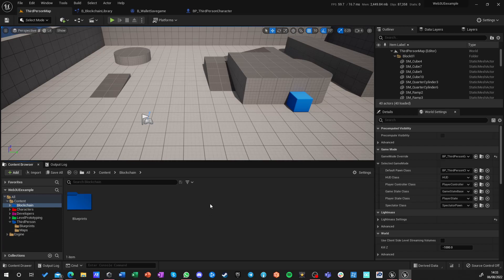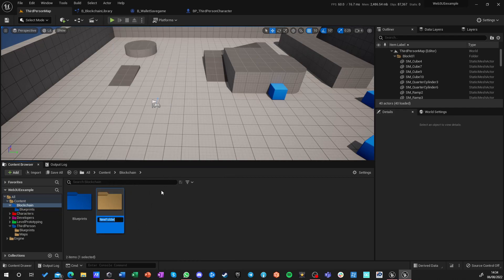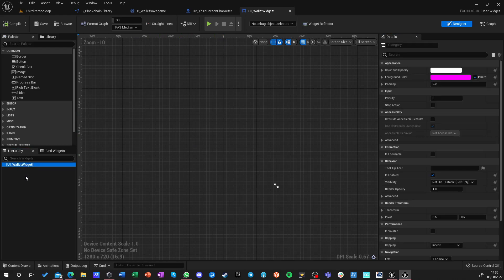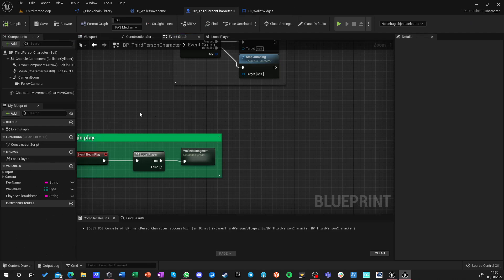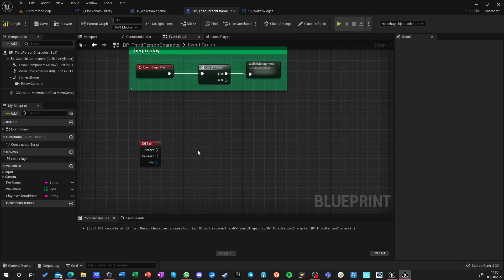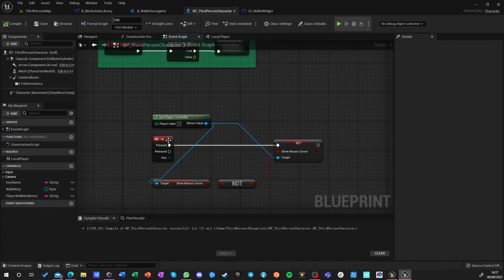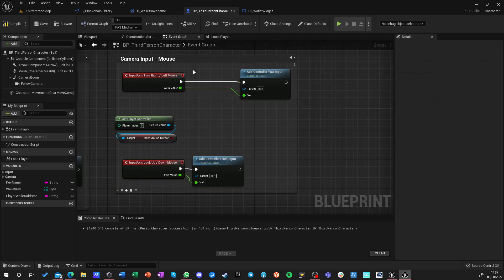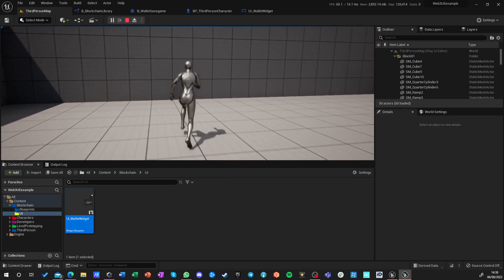Ep.2 - Wallet UI Widget - Web3.UE Blockchain Tutorial in Unreal Engine 5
in this episode, we start building a wallet UI widget!
Content:
0:00 Intro
0:43 Create widget
2:08 Toggle mouse cursor
5:61 How the widget works
7:10 Open/close wallet
8:48 Wallet address
13:33 Copy to clipboard
15:02 verifying in metamask & a block explorer

This tutorial series requires a good understanding of unreal engine 5 blueprints and a basic understanding of blockchain and solidity.